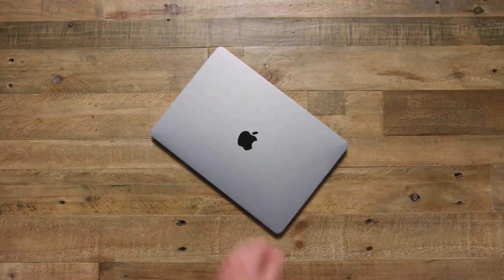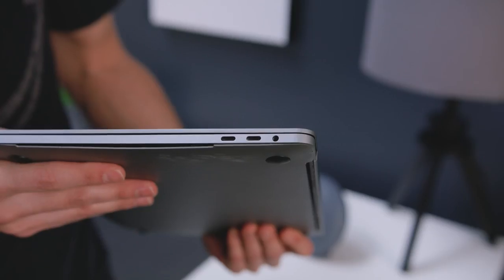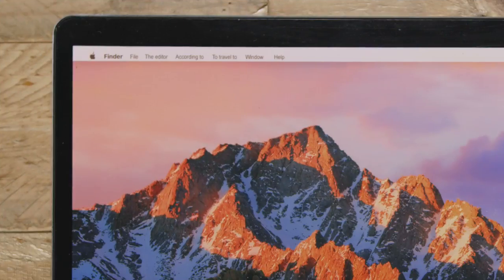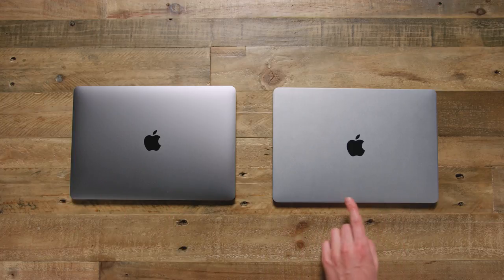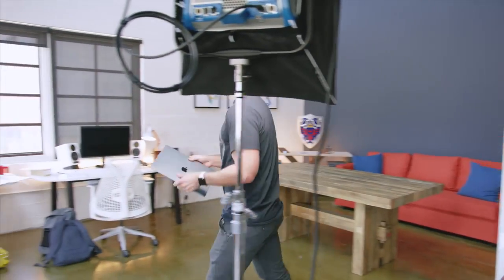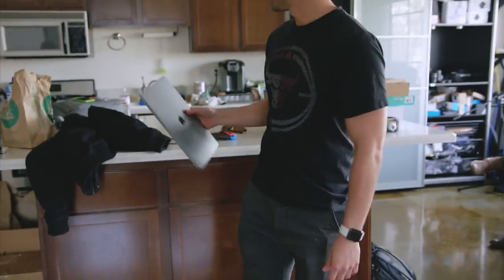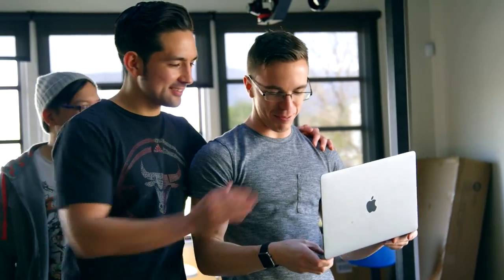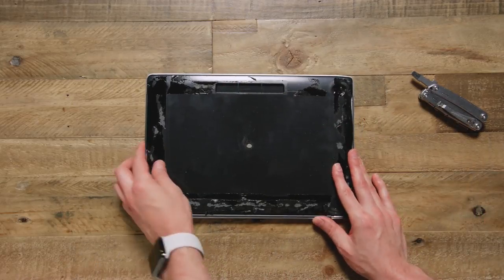$1,500 MacBook Pro VS $50 Fake MacBook Pro ?!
Found a $50 MacBook Pro dummy but how does it stack up vs a real $1,500 MacBook Pro?